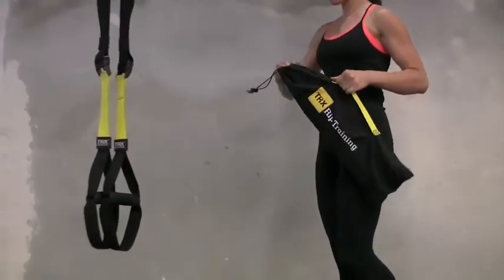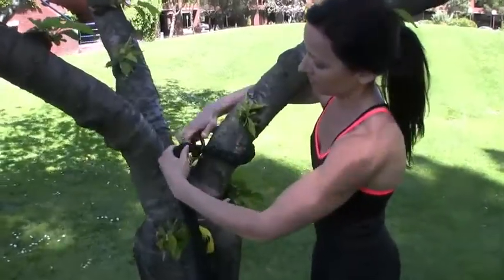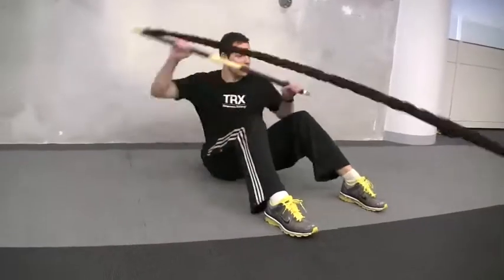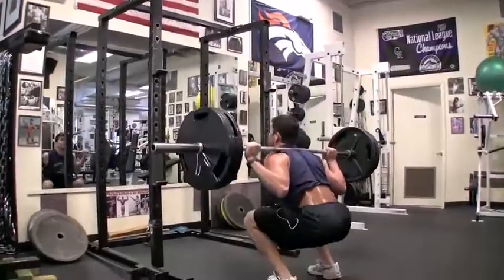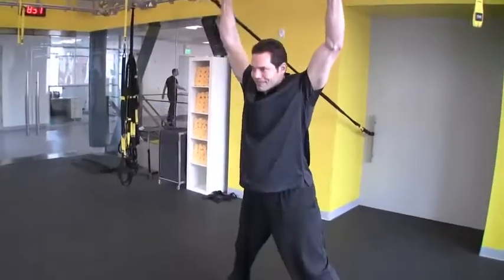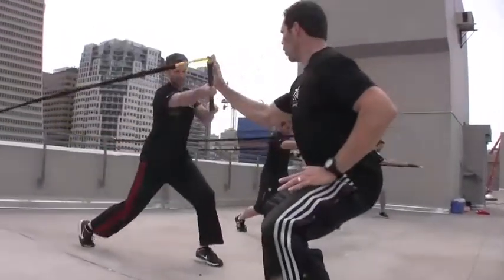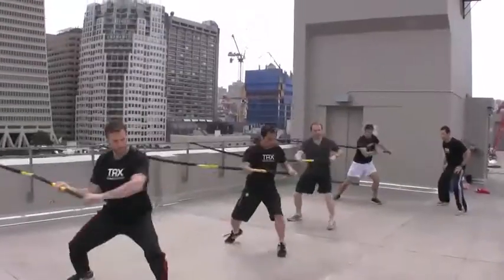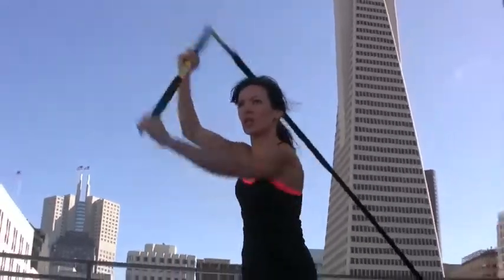TRX Rip Trainer Basic Kit - Produktvorstellung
Dieses Produkt ist leider nicht mehr verfügbar. Wir haben aktuell aber ein ähnliche Produkte für das functional training, die Du dir hier anschauen kannst

Das TRX-Rip Trainer-Konzept erlaubt ein äußerst umfangreiches Trainingsprogramm, das fast den ganzen Muskelapparat anspricht. Das TRX Rip Trainer Basic Kit erinnert an eine Mischung aus Schlingentrainern und Physiotubes. Mit einem Karabinerhaken wird das elastische Widerstandsband fixiert, mit dem Stab führen Sie das Workout aus. Dabei arbeiten Sie gegen den dynamischen Widerstand der Resistance Cords.

Am besten ist es immer, die Fitnessgeräte selbst auszuprobieren. Wir haben in jedem unserer Stores zahlreiche Sportgeräte, die Du dort ausprobieren kannst.

Wenn Du schon genau weißt, was Du möchtest oder Du lieber ganz allgemein stöbern möchtest,

*Fragen oder Anmerkungen?*
Wir freuen uns über alle *_Kommentare_* ✍ unter den Videos! Du kannst uns natürlich auch *_anrufen_* 📞 oder eine *_E-Mail_* ✉ schreiben.

Willst Du uns besser kennenlernen, clevere Trainingstipps bekommen und auf dem Laufenden bleiben, was Fitnesstrends angeht?
Unser *_Social-Media_* Team erstellt unterhaltsamen und hilfreichen Content zum Lachen, zum Sparen und zum Fit werden:

In unserem *_Newsletter_* 📰 informieren wir Dich über unsere aktuellen Angebote, über Produktneuheiten und viele weitere News aus der Fitshop-Welt.

*Viel Spaß beim Training!*